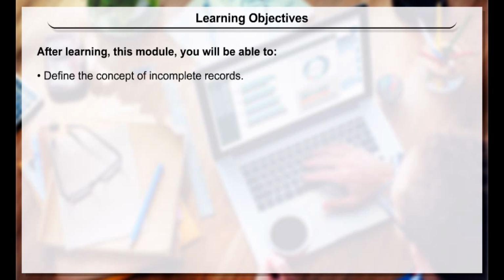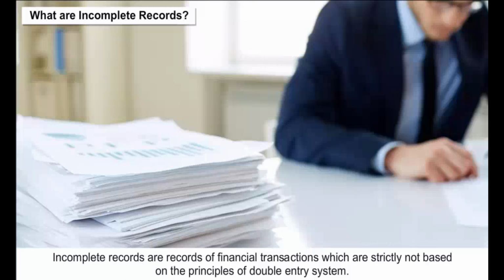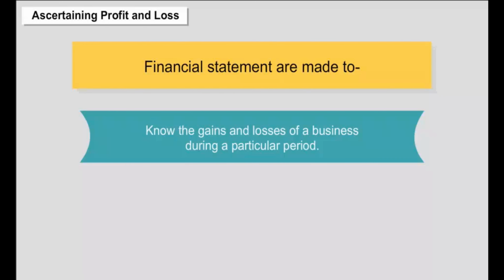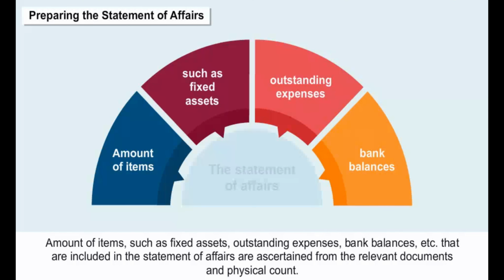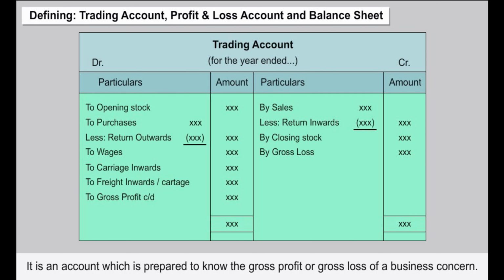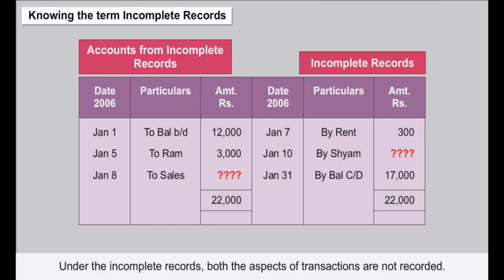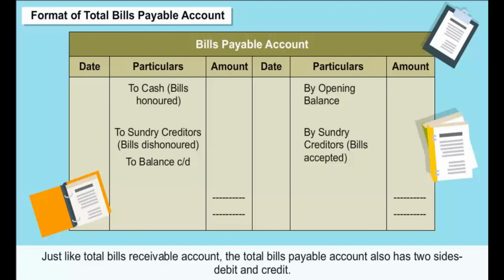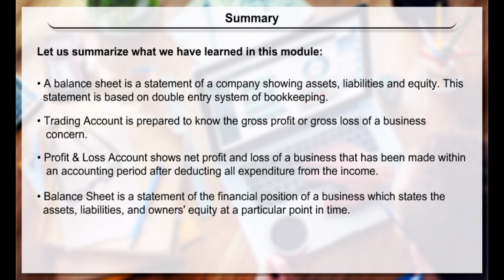C11-Acc- 11 Incomplete Records